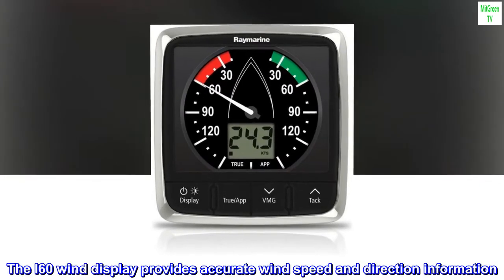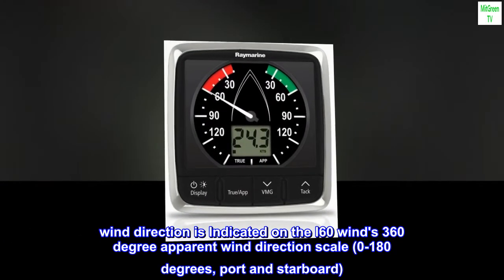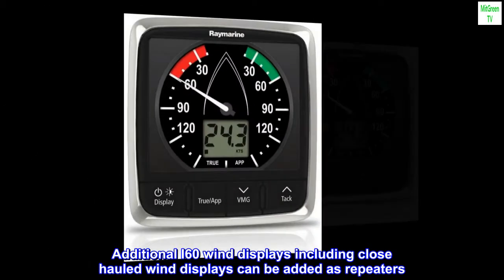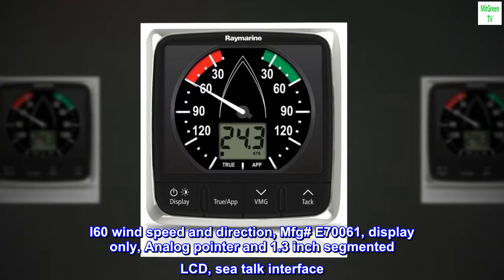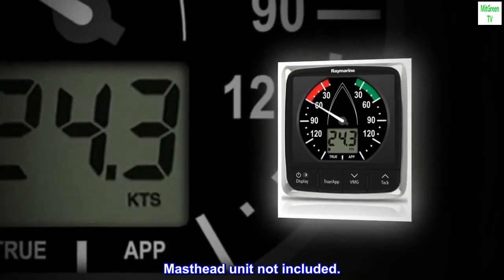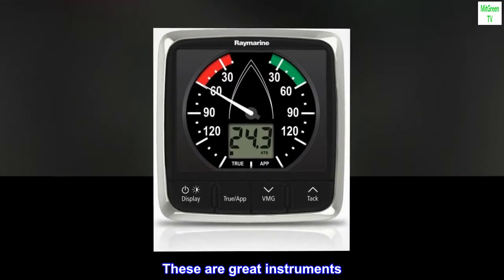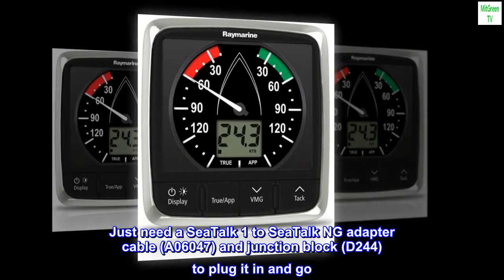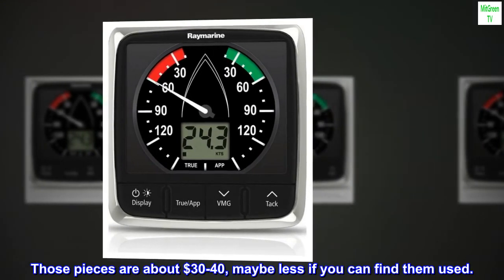Raymarine Instrument Wind I60 Display Only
The I60 wind display provides accurate wind speed and direction information
wind speed is displayed in either Knots, MS per second or as beau fort scale values
wind direction is Indicated on the I60 wind's 360 degree apparent wind direction scale (0-180 degrees, port and starboard)
Additional I60 wind displays including close hauled wind displays can be added as repeaters
Raymarine, the world leader in marine electronics, develops and manufactures the most comprehensive range of electronic equipment
I60 wind speed and direction, Mfg# E70061, display only, Analog pointer and 1.3 inch segmented LCD, sea talk interface. With surface mounting hardware and seatbelt cables. Masthead unit not included.
Perfect, seamless replacement for the ST60 Wind
These are great instruments. Basically an updated version of the ST60 and is an easy replacement/ upgrade. Cut out hole is the same as the ST60, as is the masthead unit. Just need a SeaTalk 1 to SeaTalk NG adapter cable (A06047) and junction block (D244) to plug it in and go. Those pieces are about $30-40, maybe less if you can find them used.